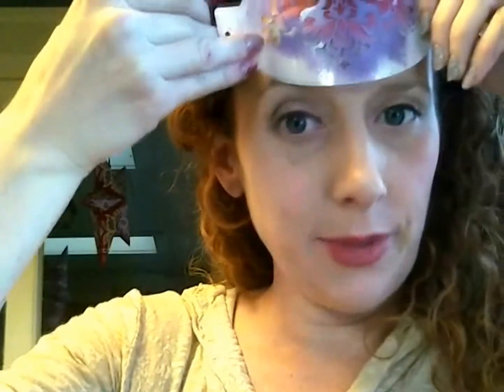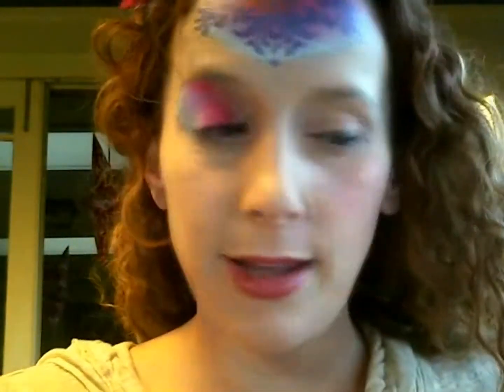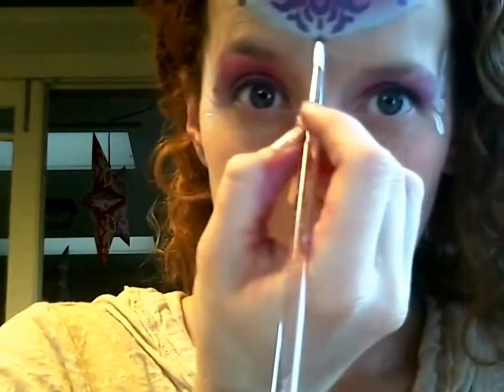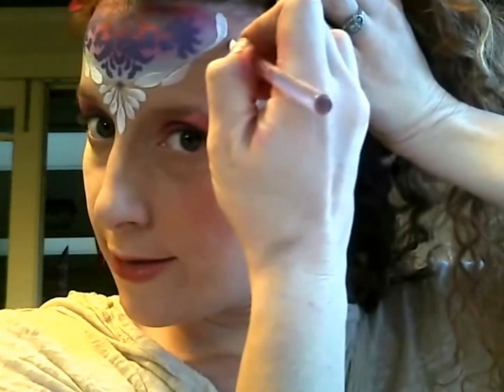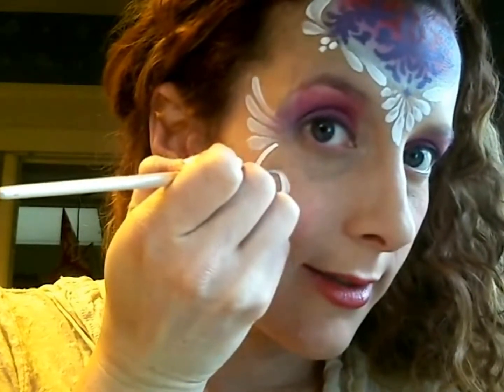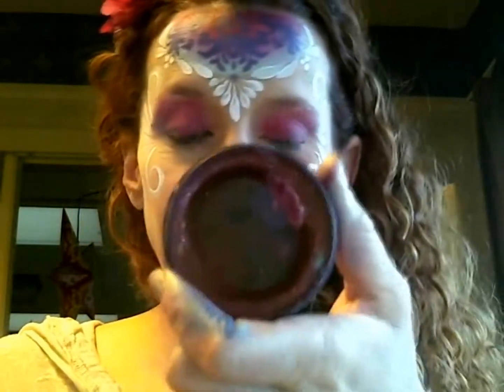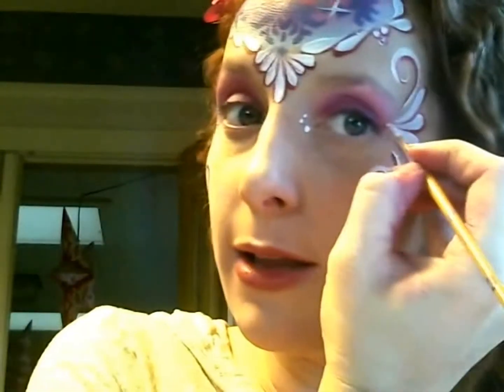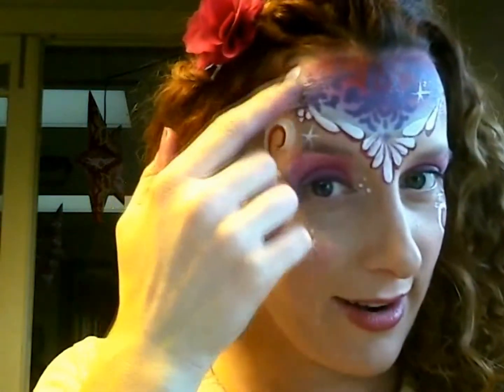Antique Love Face Painting Tutorial